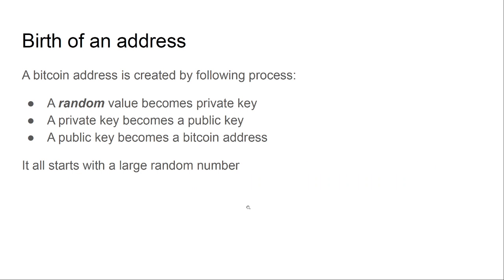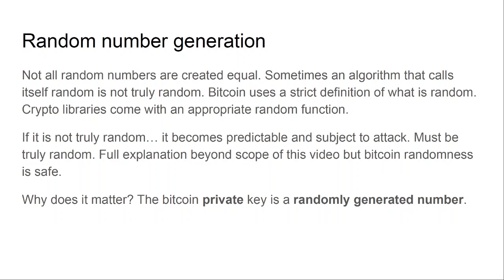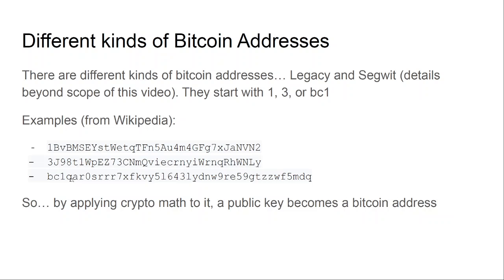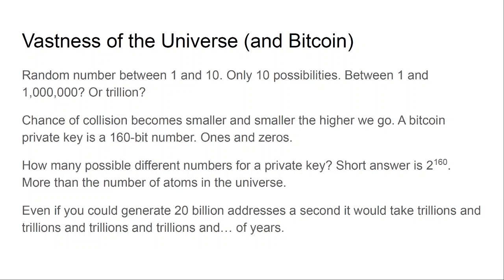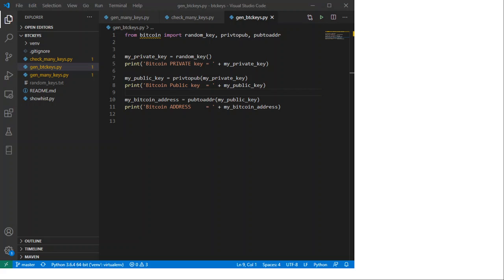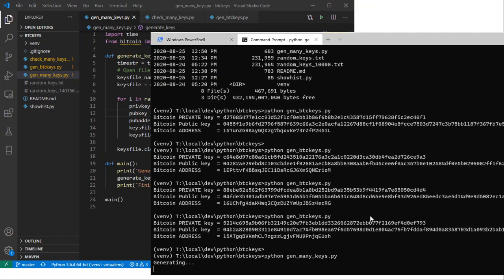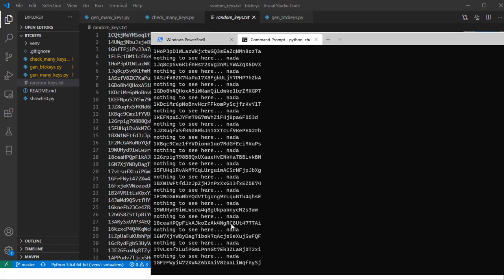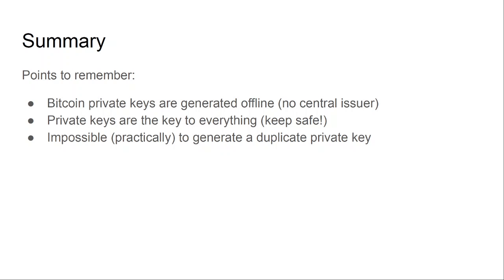Bitcoin Musings 3 - HOW IS A BITCOIN ADDRESS MADE?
Where does a bitcoin address come from? Who gives it to me? If I make one myself then how does the blockchain know about it? Would you like to see a thousand created before your very eyes? WATCH THIS to get answers! :-)